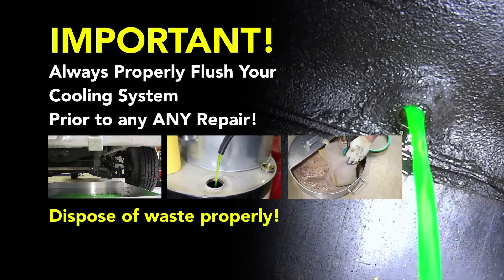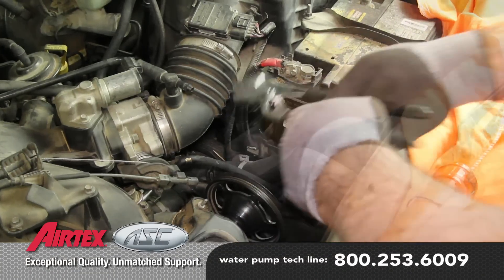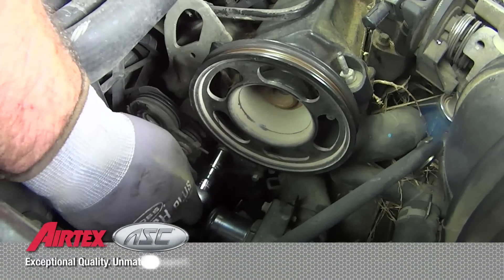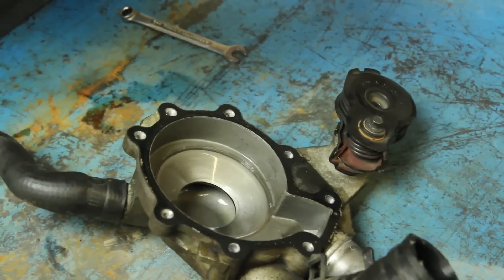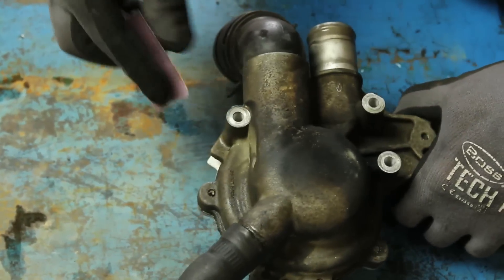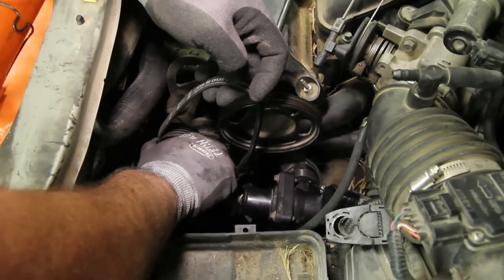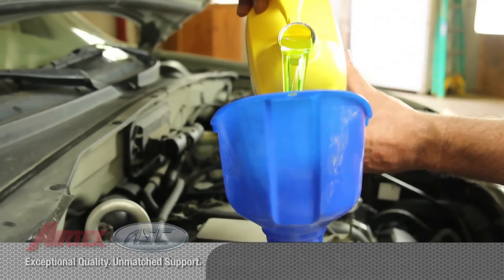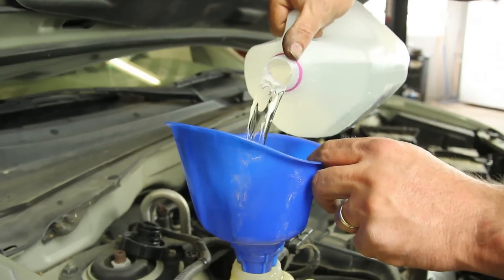How to Install a Water Pump - Ford 3.0L V6 WP-9035 AW4091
Applications:

2003-01 Ford Escape (3L V6)
2003-01 Ford Taurus (3L V6)
2004-01 Mercury Sable (3L V6)
2002-99 Mercury Cougar (2.5L V6)
2004-01 Mazda Tribute (3L V6)
2003-00 Mazda MPV (2.5L & 3L V6)
2000-95 Ford Contour (2.5L V6)
2000-95 Mercury Mystique (2.5L V6)

This video shows how to install a water pump on a 2003 Ford 3.0L V6. It is not representative of all water pump installations. Please refer to your vehicle manufacturer for specific details on replacing your water pump.